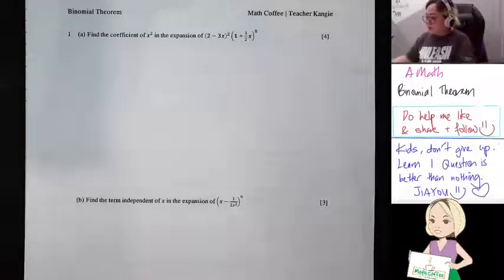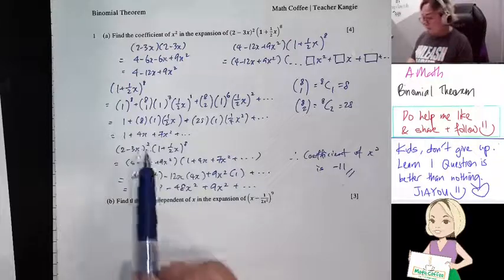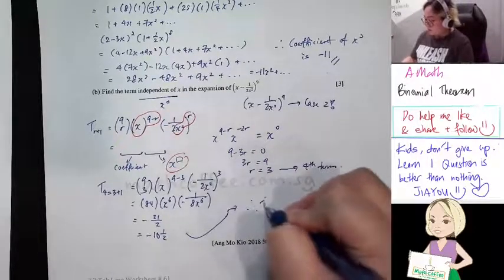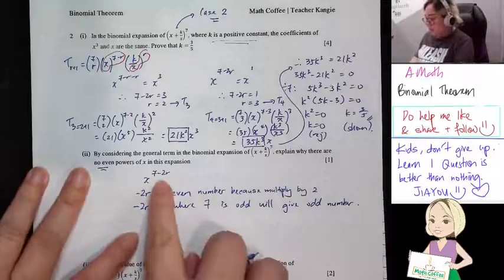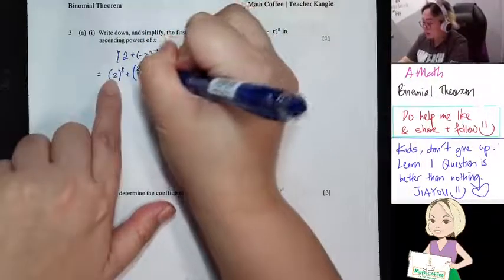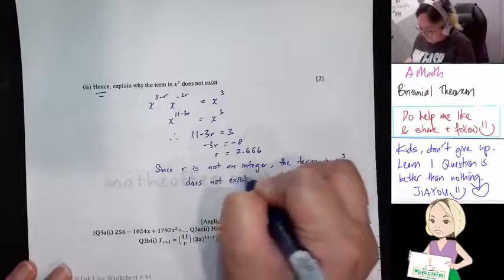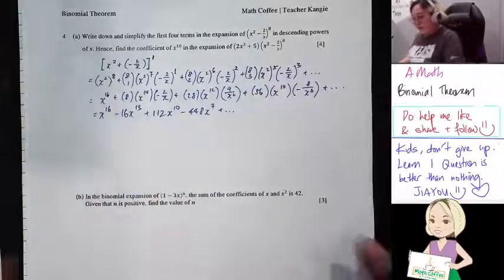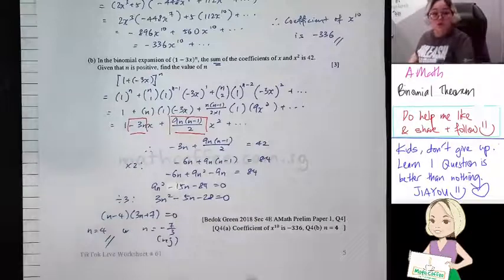How to Solve Binomial Theorem for O Level AMath - Exam Tips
Binomial Theorem for O Level AMath

In this video, Teacher Kangie walks you through binomial theorem step by step.
This is a common exam question for O Level AMath students in Singapore.